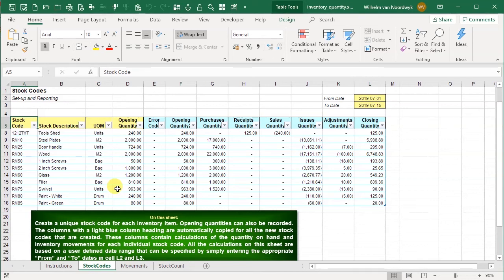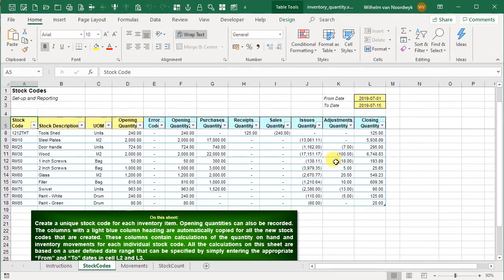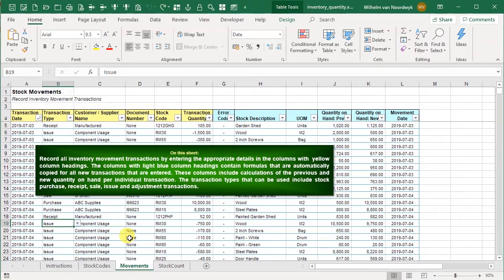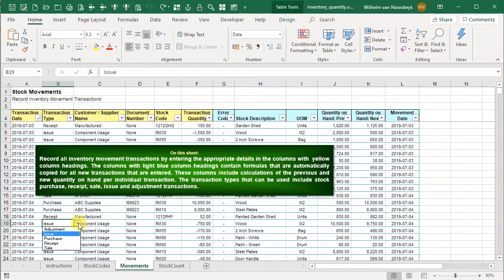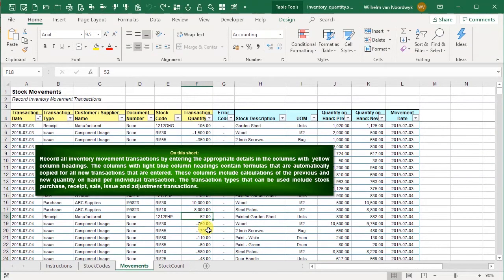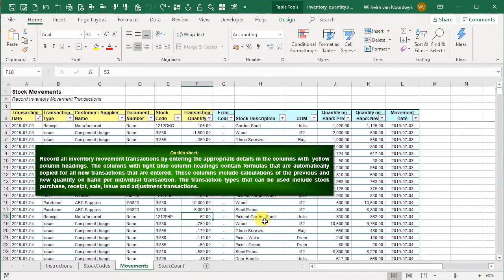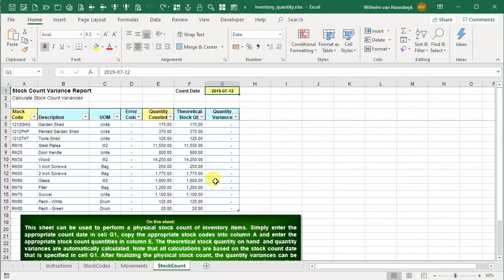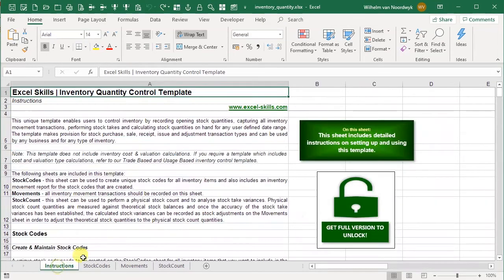Inventory Quantity Control Template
This unique template enables users to control inventory by recording opening stock quantities, capturing all inventory movement transactions, performing stock takes and calculating stock quantities on hand for any user defined date range. The template makes provision for stock purchase, sale, receipt, issue and adjustment transaction types and can be used by any business and for any type of inventory.